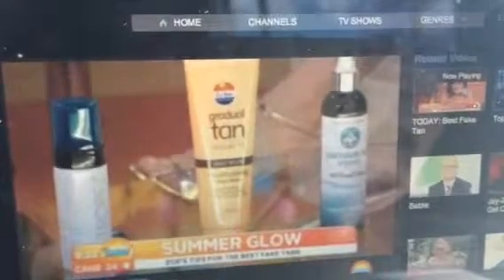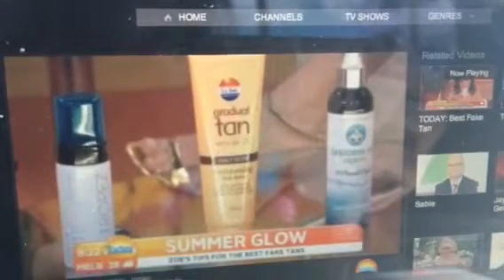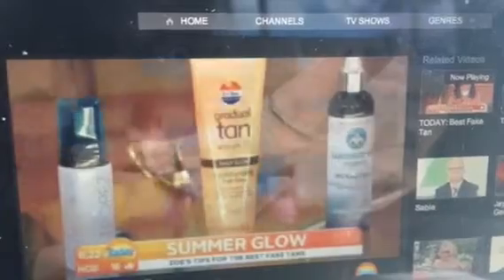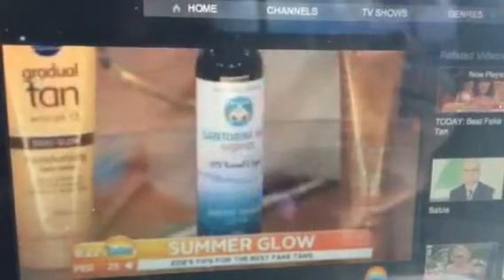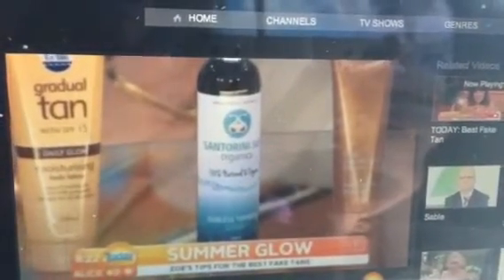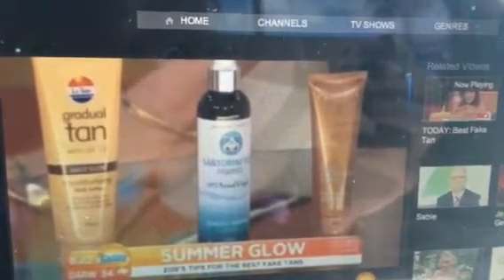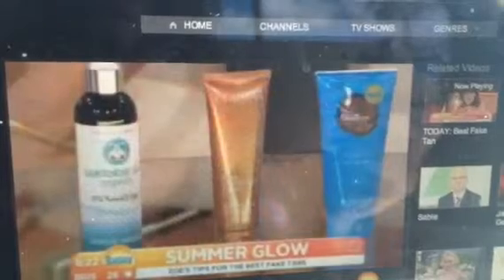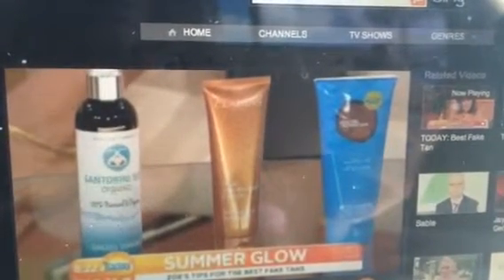Morning Show Favourite Fake Tan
Best Fake Tan! Santorini Sun featured on the Today Show! Featuring Zoe Forster on Channel 9.